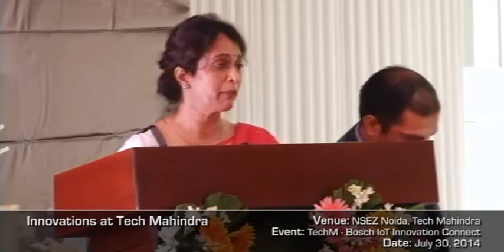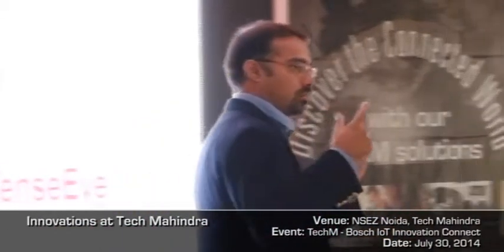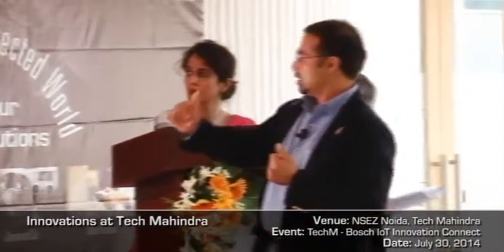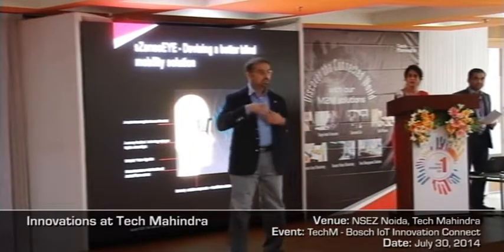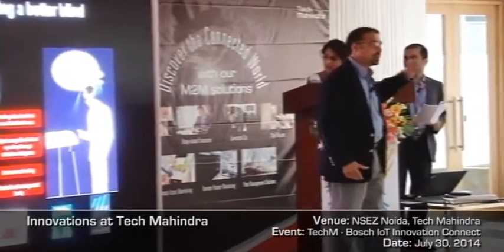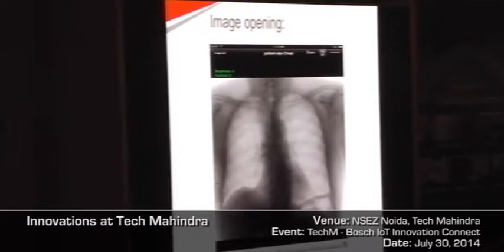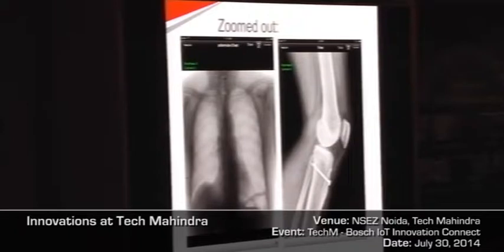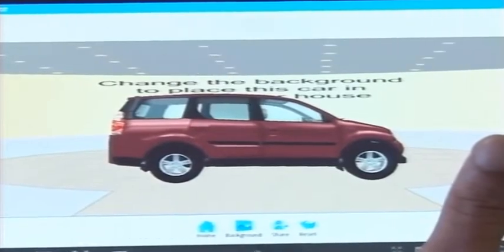Tech Mahindra & Bosch IoT Innovation Event - Part 5